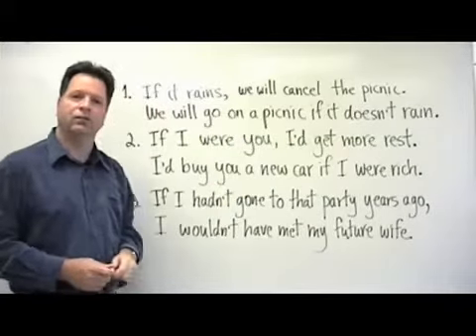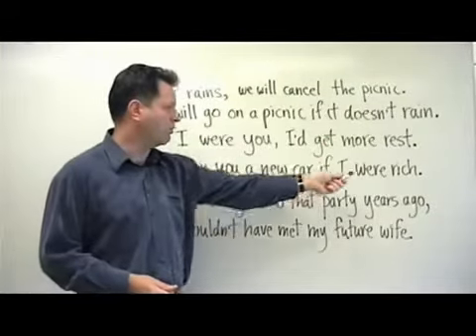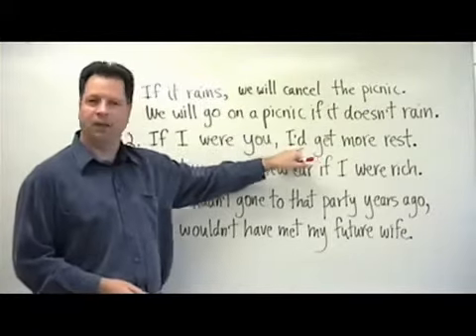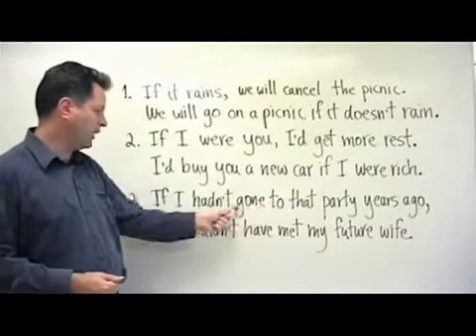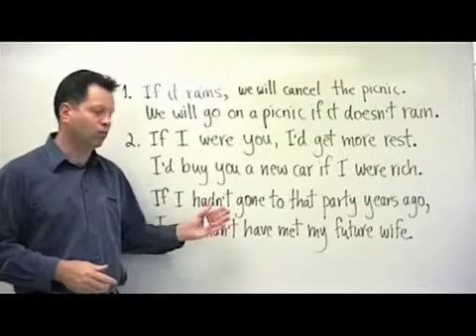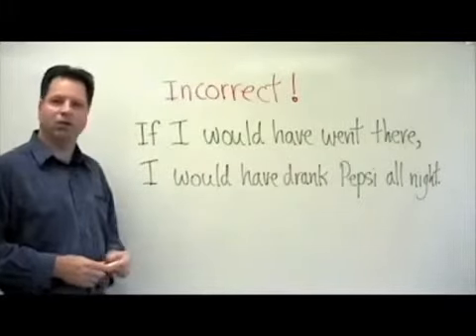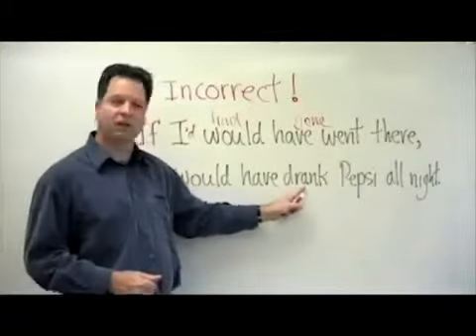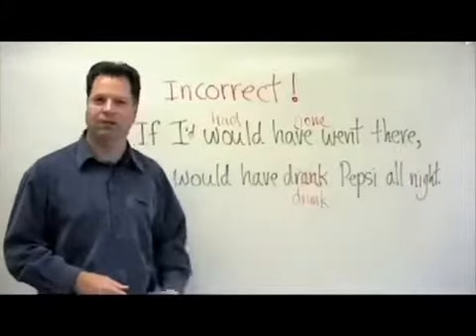1 Video Subido Advanced English Grammar ESL Lesson Conditionals